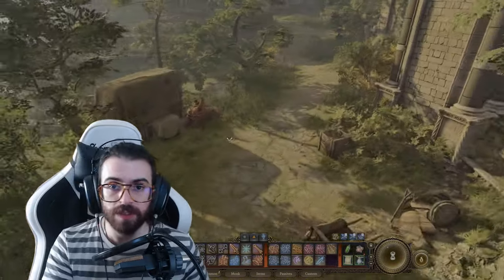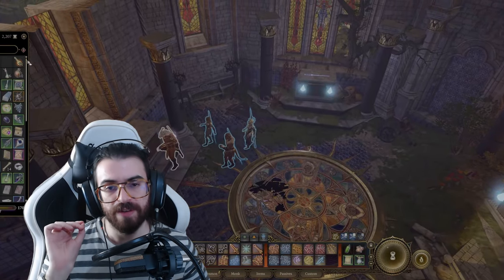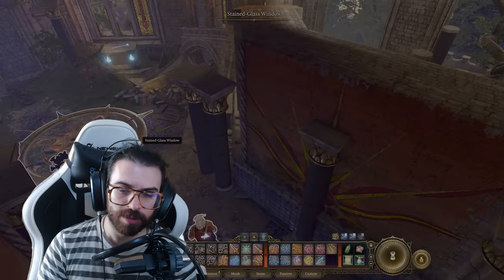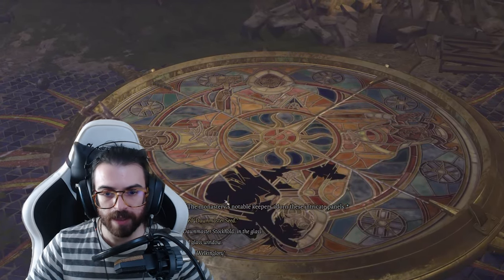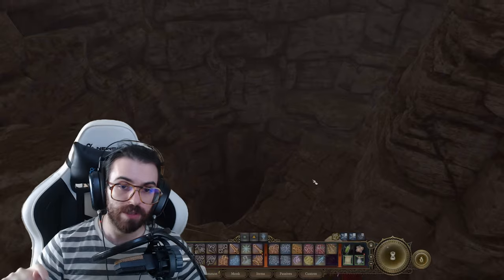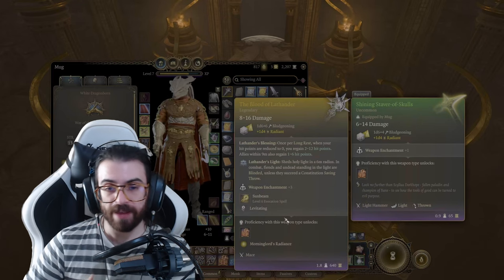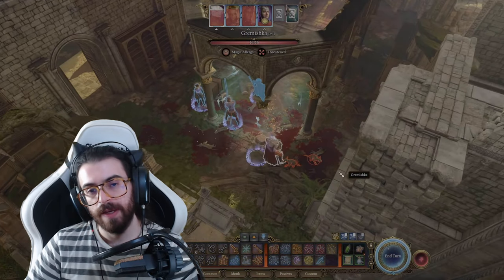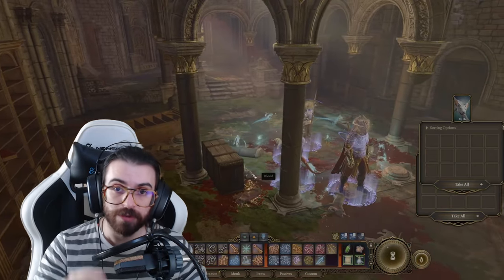Get this AMAZING EARLY Legendary Weapon in Baldur's Gate 3 (Blood of Lathander Guide)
baldursgate3 bg3 larianstudios This is a quick guide showing you where is and how to get the Blood of Lathander legendary weapon in Baldurs Gate 3 at Rosymorn Monastery.

The beginning of the video will point you in the right direction before giving spoilers, so make sure to use the chapters.

0:00 Where to go to start the quest
0:56 All puzzles
2:57 The weapon, stats, abilities, and lore